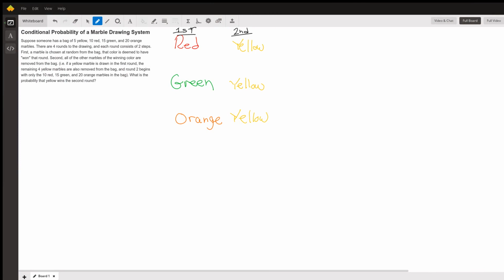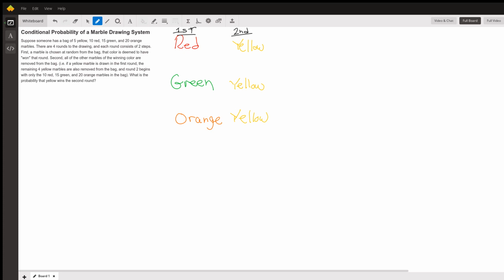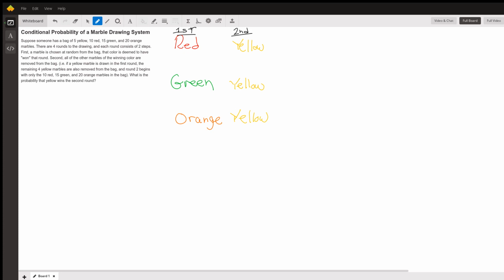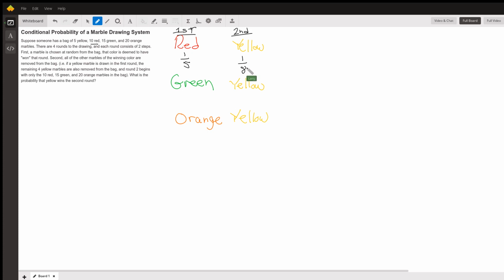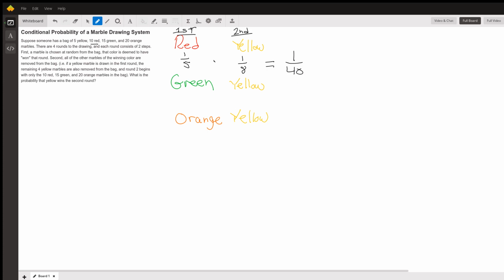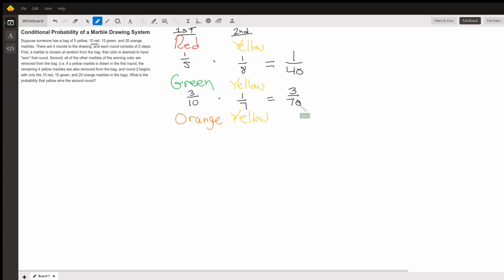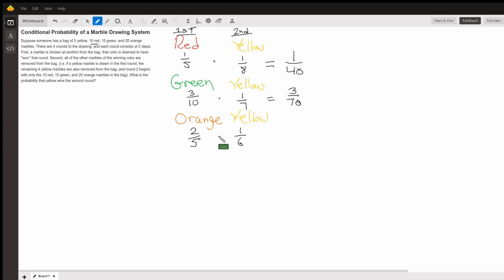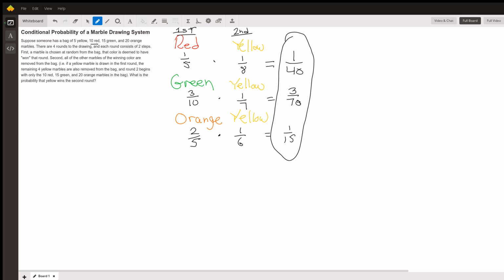Conditional probability with marbles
Question: Conditional Probability of a Marble Drawing System
Suppose someone has a bag of 5 yellow, 10 red, 15 green, and 20 orange marbles. There are 4 rounds to the drawing, and each round consists of 2 steps. First, a marble is chosen at random from the bag, that color is deemed to have "won" that round. Second, all of the other marbles of the winning color are removed from the bag. (i.e. if a yellow marble is drawn in the first round, the remaining 4 yellow marbles are also removed from the bag, and round 2 begins with only the 10 red, 15 green, and 20 orange marbles in the bag). What is the probability that yellow wins the second round?

Answered By:

Larry S.